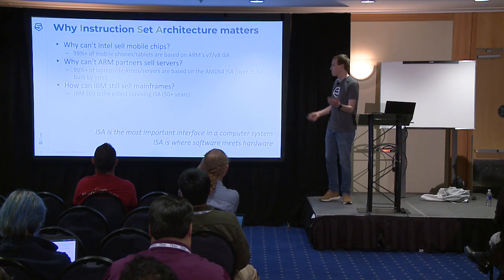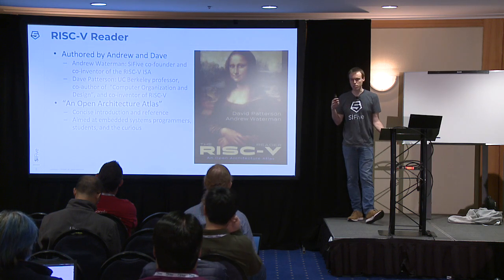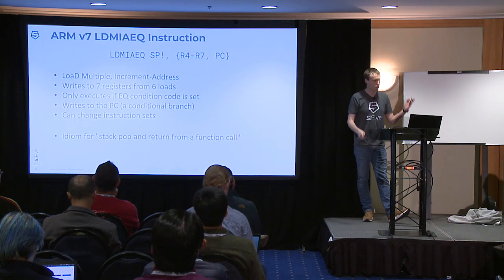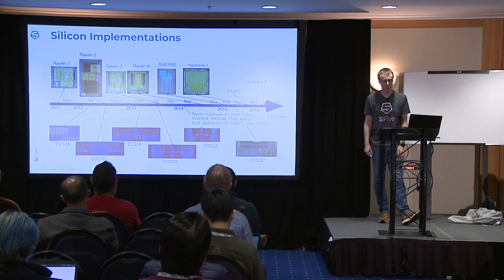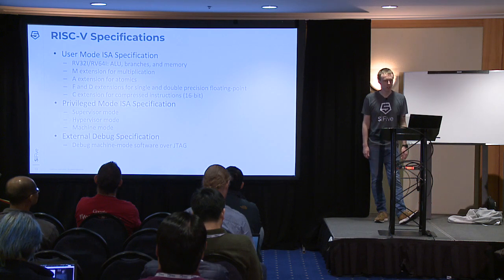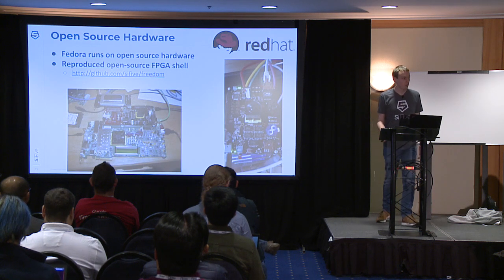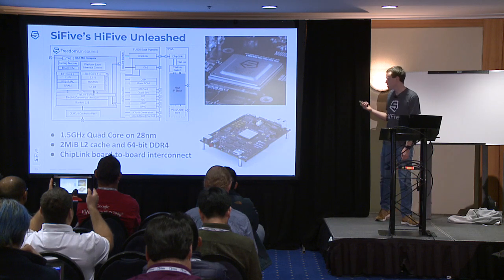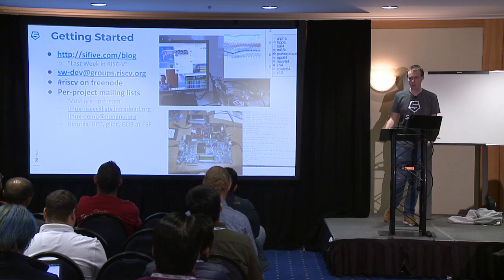LPC2018 - An Introduction to RISC-V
speaker:  Palmer Dabbelt (SiFive)